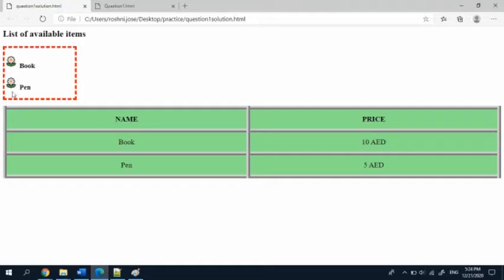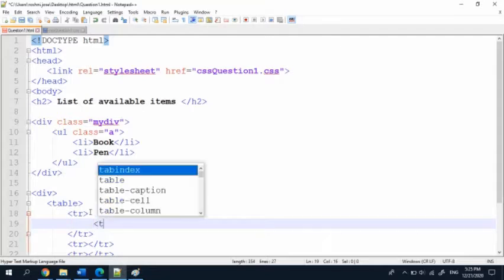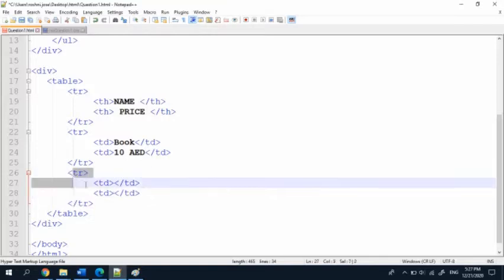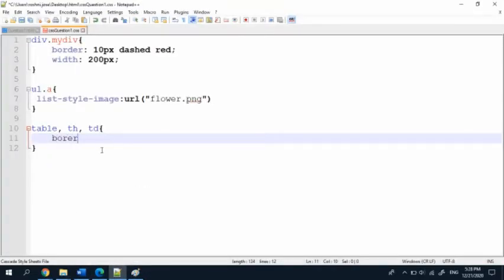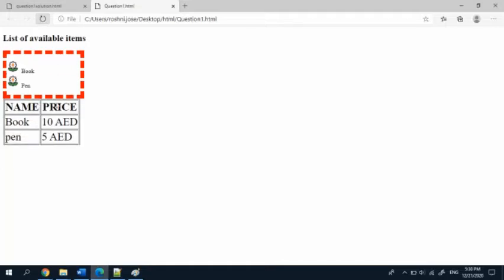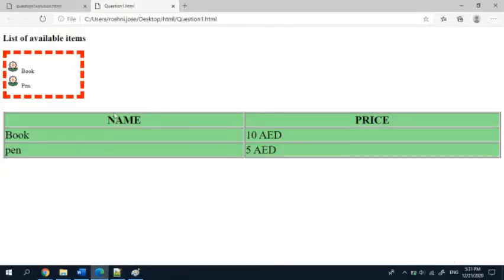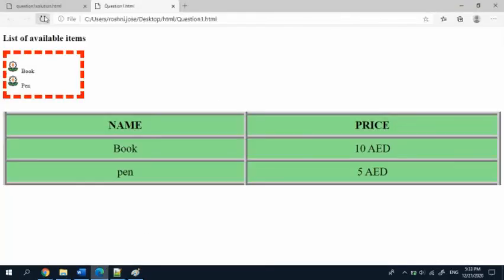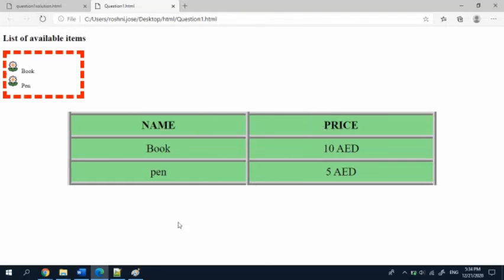HTML & CSS - Tutorial Example 1 (Part 2)